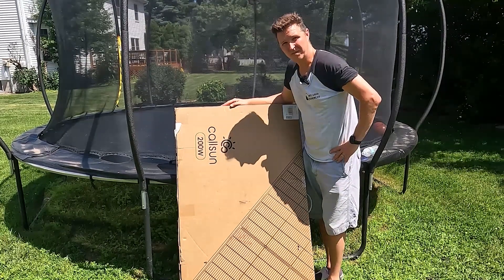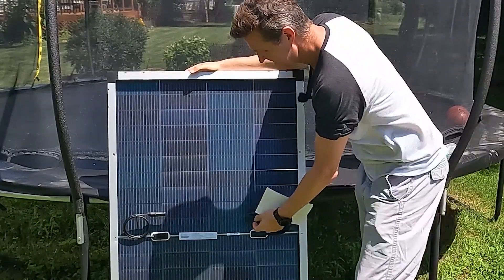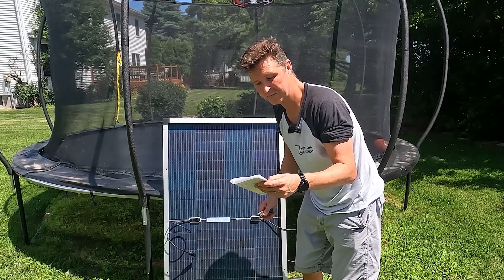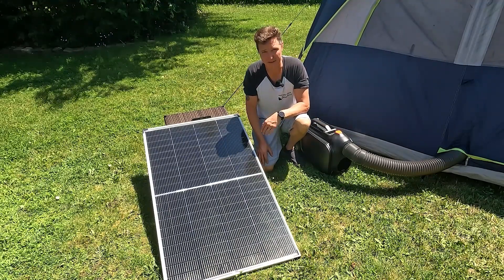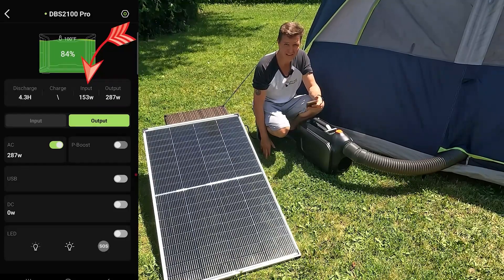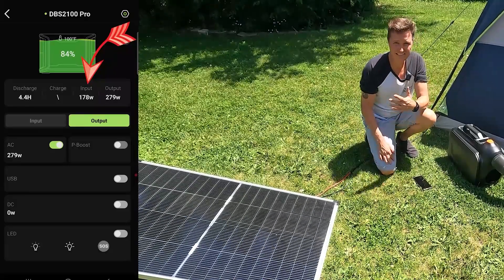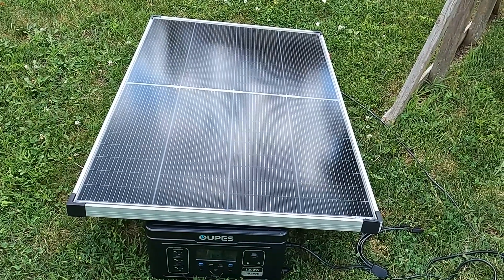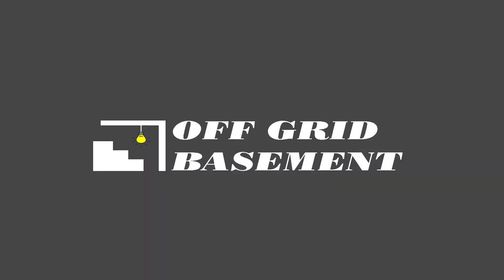CallSun 200w Bi-facial Solar Panel Review.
Callsun solar panel

Callsun sent me this 200w bi-facial solar panel to review.
The panel is very well constructed, but in 95F weather you're not going to get full production!  Check it out!

Other items in this review:
Dabbsson DBS2100 Power Station
CyberTake Portable AC Unit

Thanks!